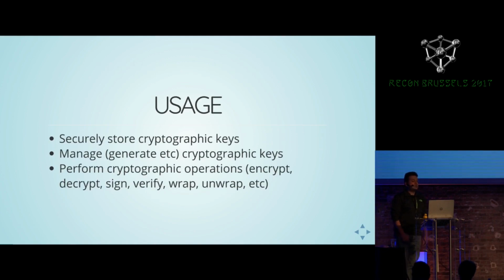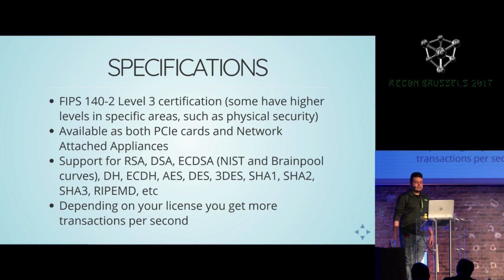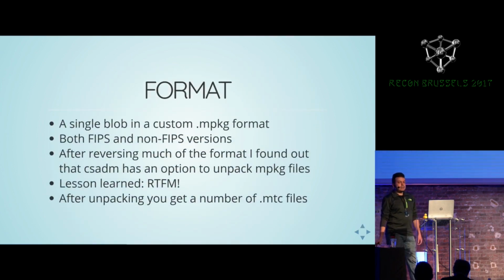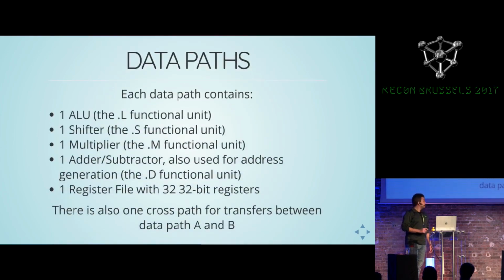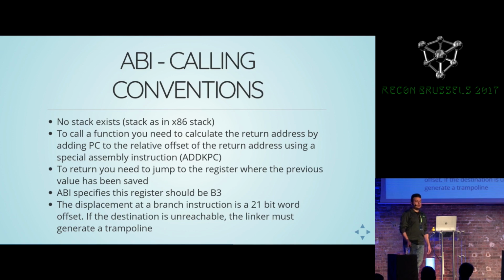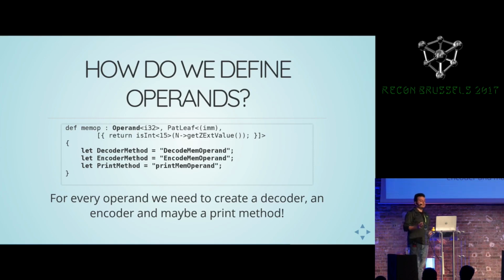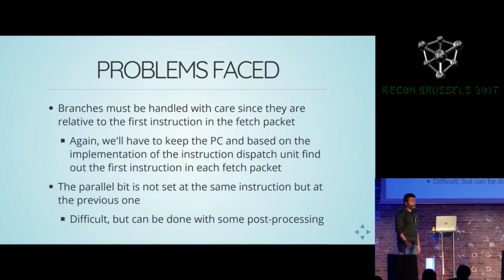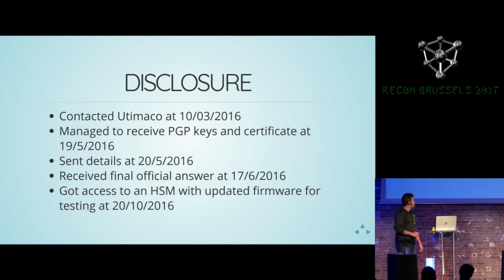Recon 2017 Brx - Hackable Security Modules Reversing and exploiting a FIPS 140-2 lvl 3 HSM firmware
From Web PKI and digital signatures to PCI-DSS and DNSSEC, a big part of the security industry currently depends on special cryptographic modules to implement cryptography, the so called Hardware Security Modules (HSMs). Every certificate used in the web has been signed by a key stored inside an HSM, and every time a DNSSEC query is being validated, the root keys generated by such an HSM are being used.

In this presentation, the security of such a device, the Utimaco SecurityServer, will be evaluated. Inside the device, a Texas Instruments TMS320C64x DSP can be found which performs all operations. The TMS320C64x DSP is an exotic architecture compared to the classic x86, x86_64, ARM, MIPS and other common architectures, due to its unique features, such as the multiple functional units, each having its own assembly commands and the ability to execute multiple commands in parallel. This architecture, together with the ABI and a small introduction to the memory organization will be presented. The research will then mostly focus on the device’s firmware. Due to the inability of IDA pro to correctly disassemble the files, and the minimal number of tools for this architecture, the capstone disassembler has been extended and the TMS320C64x architecture has been added. Finally, a vulnerability to the HSM’s firmware will be presented, together with the methodology that was used in order to find the bug.

Fotis Loukos is a computer security researcher and the director of security architecture at SSL.com, a globally trusted Certification Authority focusing on SSL/TLS, Code Signing, and other digital certificates with customers worldwide. He holds a PhD in Computer Science from the Aristotle University of Thessaloniki. In the past, he has published numerous papers in peer-reviewed international journals and conferences, and he has been member on the Technical Program Committee for many International Conferences. He currently focuses on Public Key Infrastructures, Certification Authorities security, vulnerability research, exploit development and reverse engineering.